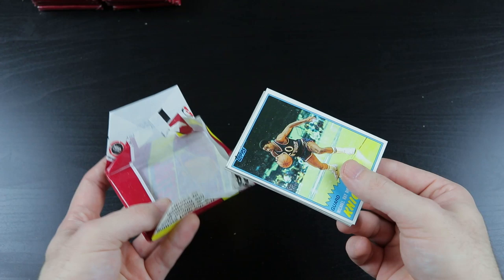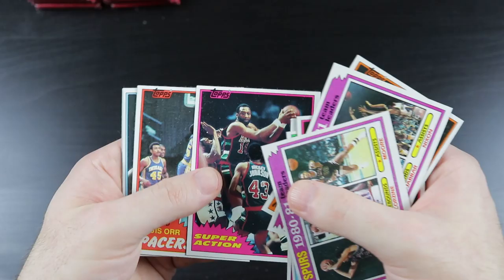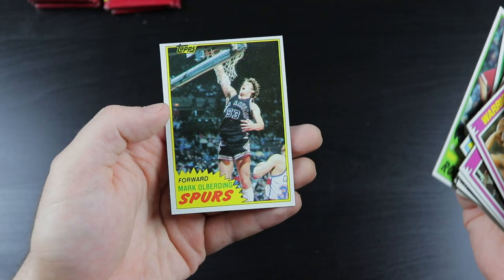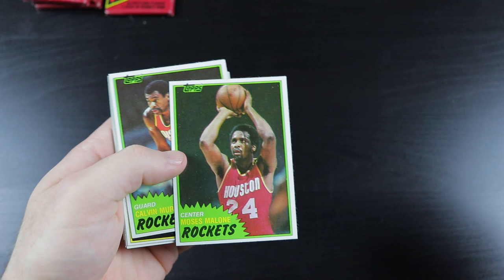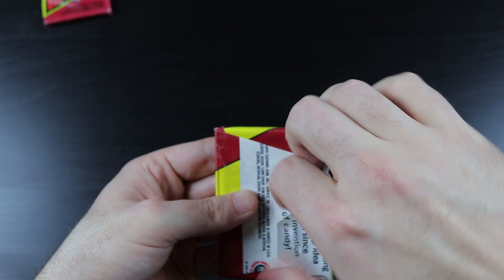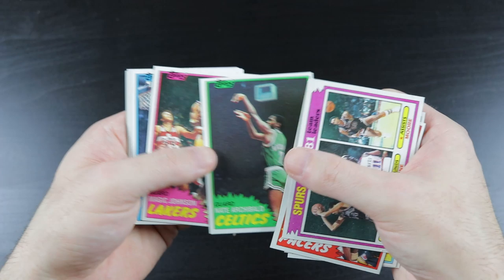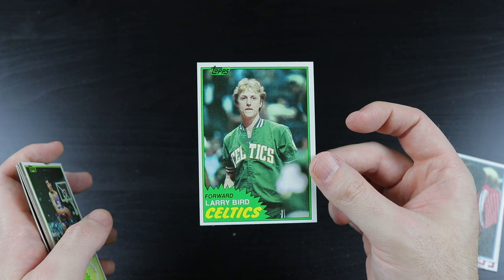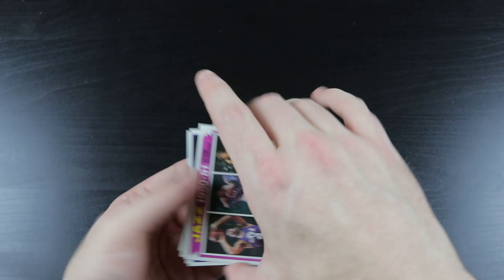Breaking a 1981-82 Topps Basketball Box!!! (Part 2 of 3)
Missing all of the West regional cards, W67 - W110.  Have multiples for almost every other card in the set.